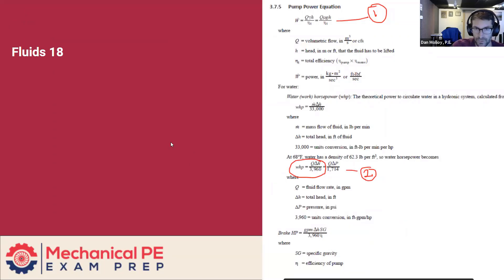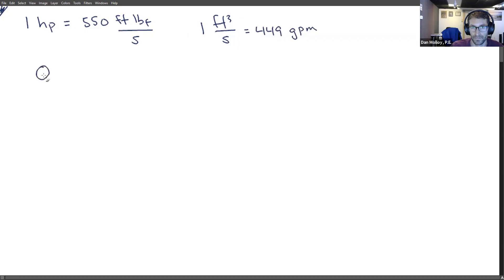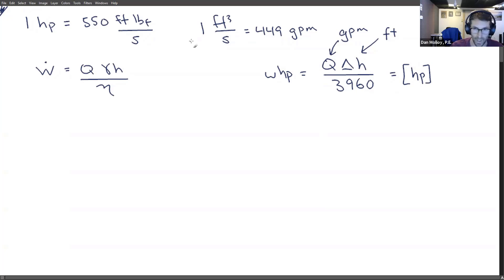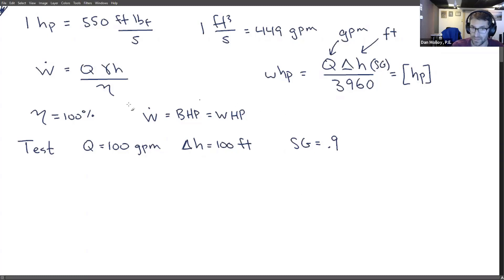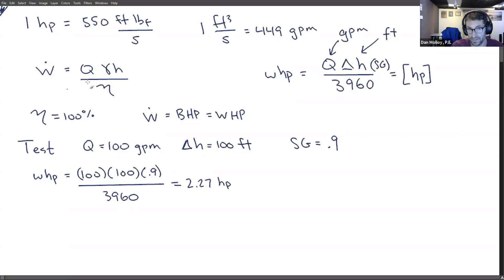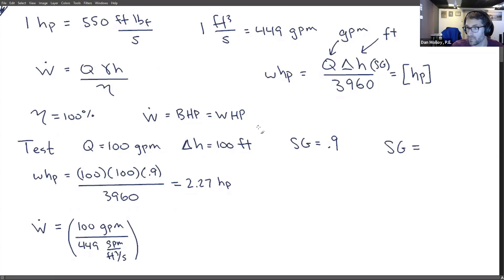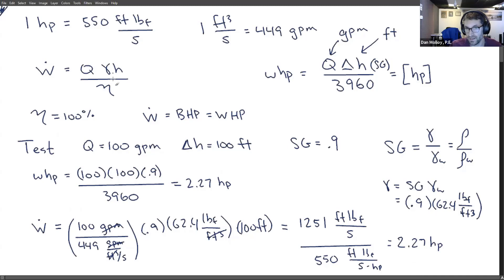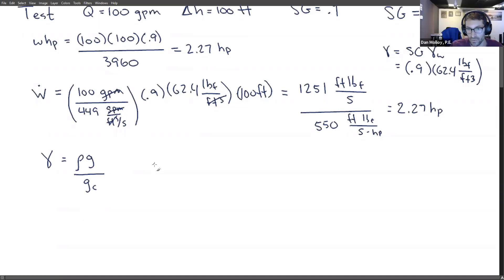Water Horsepower: Why Don't These Formulas Match Up?